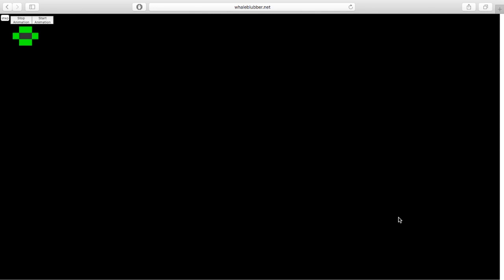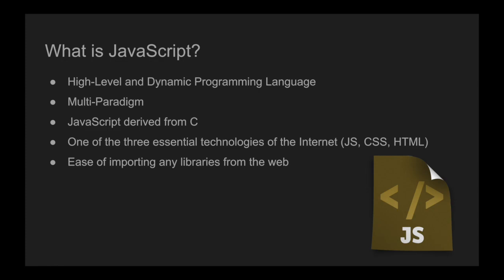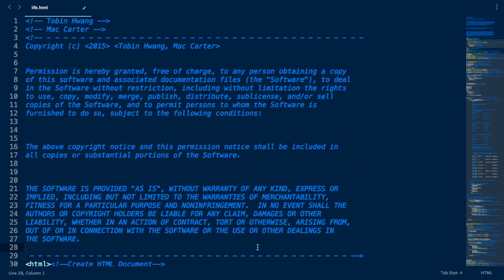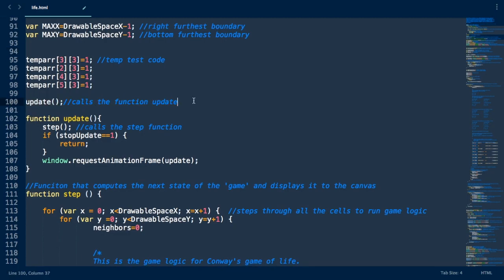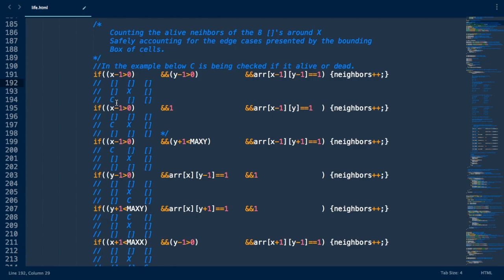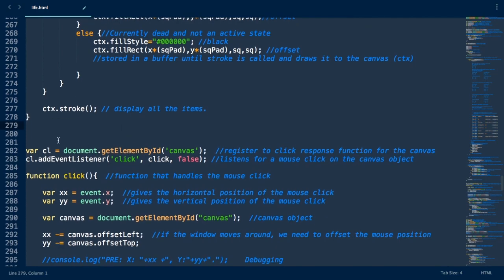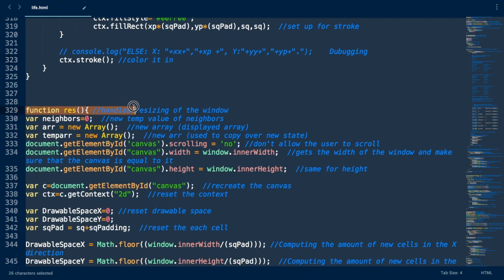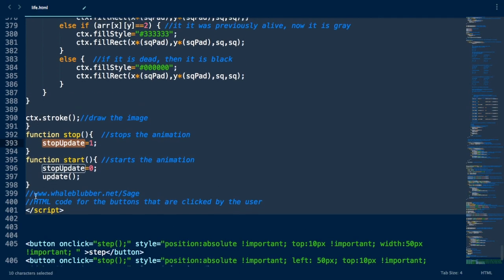CS341 Final Project - JavaScript and SAGE2 by Tobin Hwang and Mackenzie Carter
This video is about CS341 Final Project